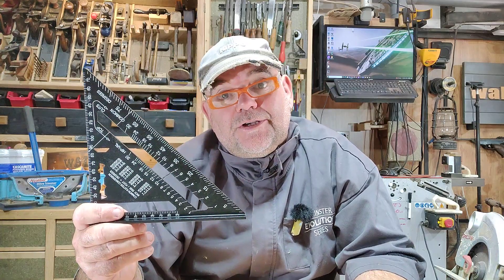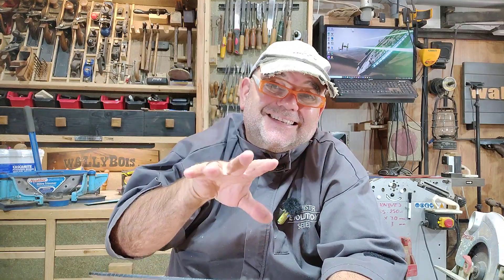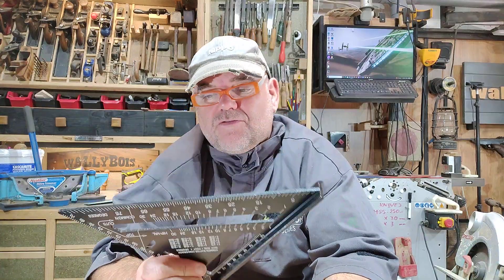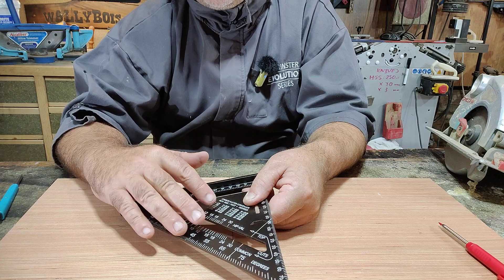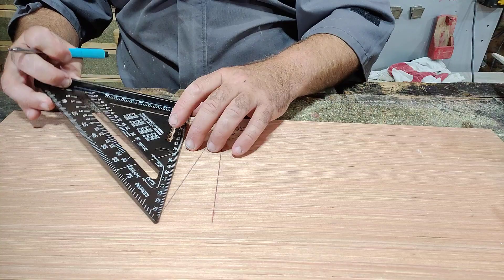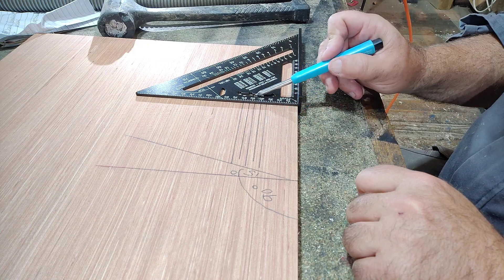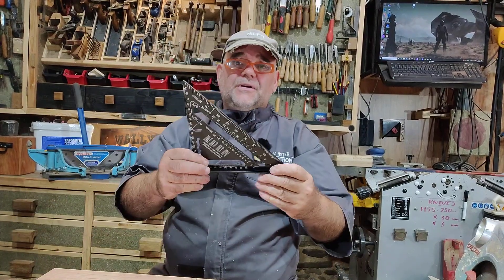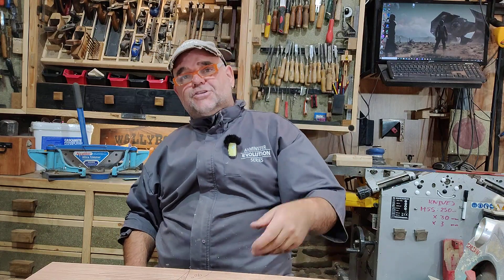£5 Rafter Square (Speed Square) is it worth it?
Budget woodworking rafter square... Cheap speed squares can be a worthy tool on the roof or in the workshop..

7 inch Rafter Square Aluminum Alloy Double Scale Triangle Ruler Angle Ruler Carpenter Triangle Square Rafter Tool Measurement Tool for Woodworking and Carpentry

Size: The lengths of the three sides are 7 x7 x10.4 in.
High Quality: The 7 inch triangle ruler is made of aluminum alloy, which is light and convenient. corrosion-resistant, not easy to break, durable and highly hard. Each edge of the triangle ruler is polished by a special process so that it is smooth and does not hurt your hands.
Double Scale: Clearly scaled on the ruler surface, the 7 inch carpenters square, offers the convenience of using the right number to work.
Unique Design: This metal square ruler is convenient to hang and store when not in use.
Multi-function: The carpenter square can be used as a protractor, line scriber, saw guide and trimeter square, framing square and a ruler, suitable for all woodworking projects.